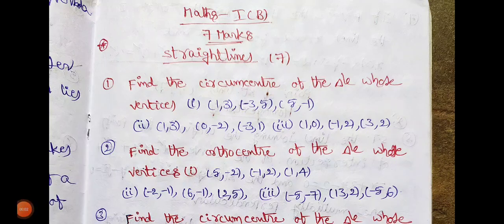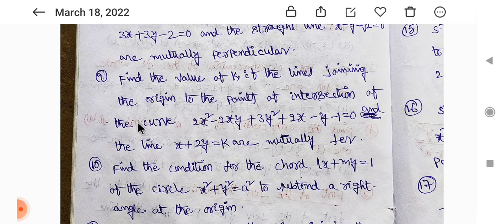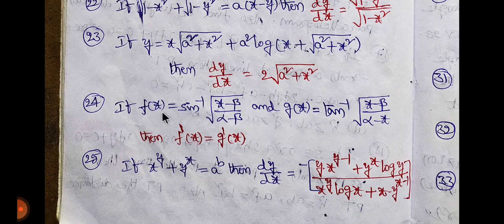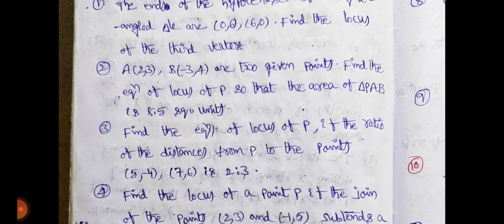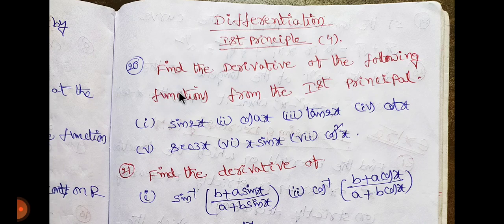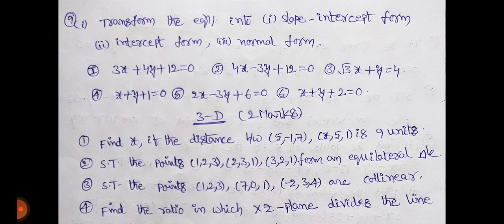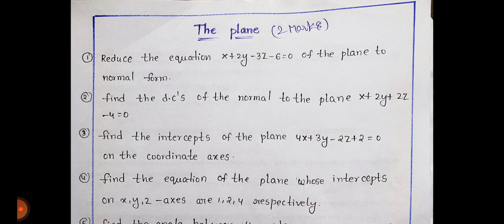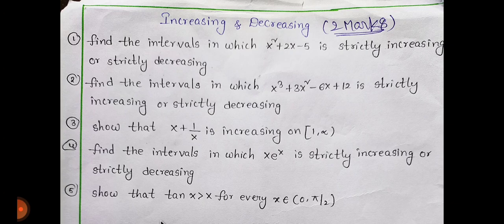MATHS 1B ONE DAY PREPARATION /MATHS 1B IMPORTANT PROBLEMS 2,4&7MARKS/PUBLIC EXAMINATION